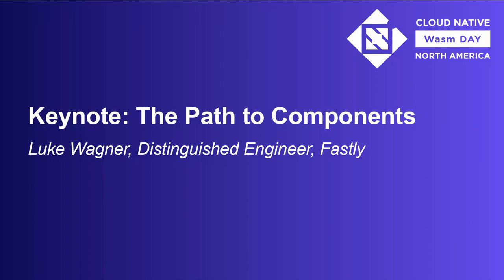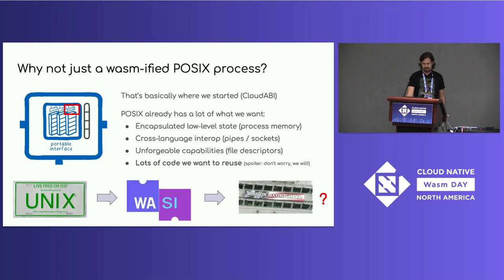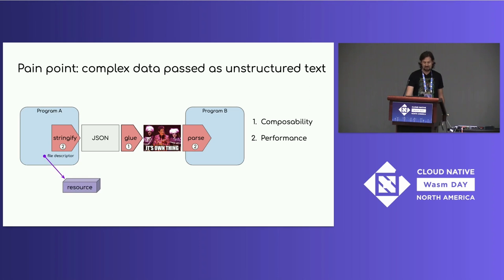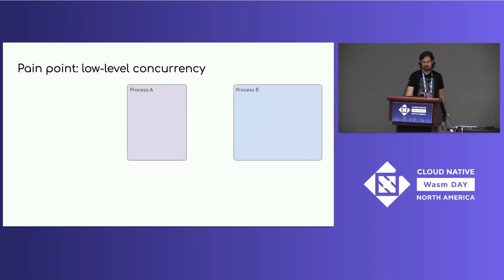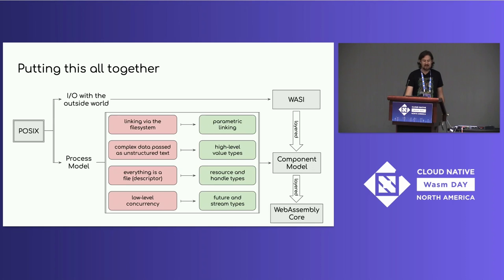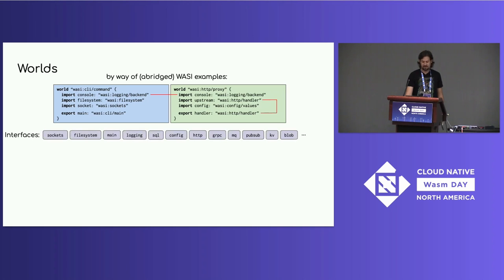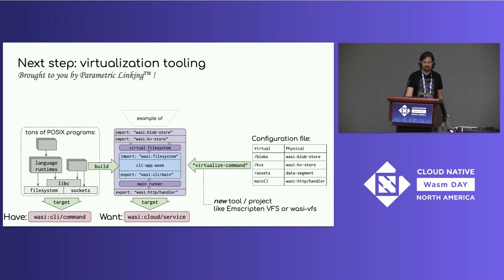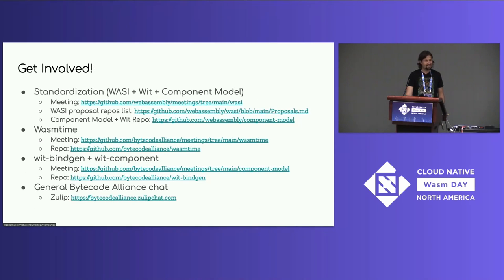WebAssembly: The Path to Components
WebAssembly: The Path to Components. This tutorial will describe some of the original problems and how they are proposed to be addressed, present some examples of next-iteration WASI interfaces in action and discuss paths of incremental adoption.
Will WebAssembly replace JavaScript in the future?

In 2019, the WASI standardization effort was started in the WebAssembly CG as a way to bootstrap an ecosystem of safe, portable WebAssembly modules running outside (or inside) the browser. The starting point of the design, captured in WASI "Preview1", included tried-and-true POSIX concepts like files and directories. However, as the standards group worked to realize high-level goals including language neutrality, low-latency startup, low-overhead virtualization, heterogeneous host environments, fine-grained sandboxing and robust composition of programs from modules, the approach of mapping classic POSIX concepts into WebAssembly kept running into problems and a new approach had to be explored. Two years (and one pandemic) later, based on experience gained from Preview1, an improved design has emerged that splits the problem in two, factoring out a foundational "component model" layer that is implemented by the WebAssembly engine, providing a more lightweight, composable, declarative unit of code, along with new Wit and World syntax for defining WASI and other component interfaces. This talk will describe some of the original problems and how they are proposed to be addressed, present some examples of next-iteration WASI interfaces in action and discuss paths of incremental adoption.